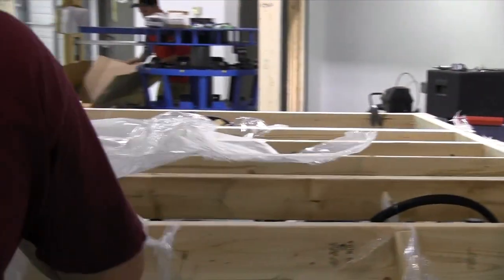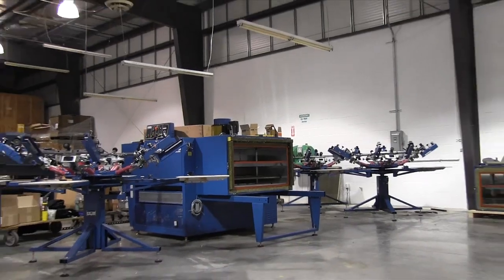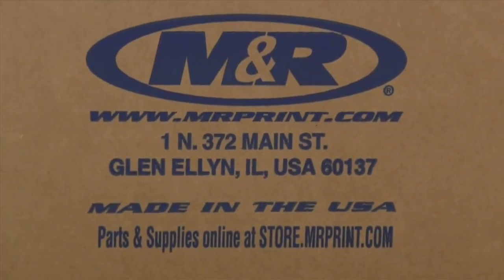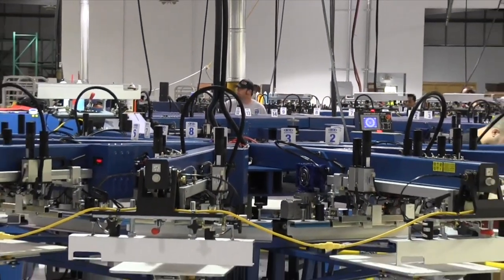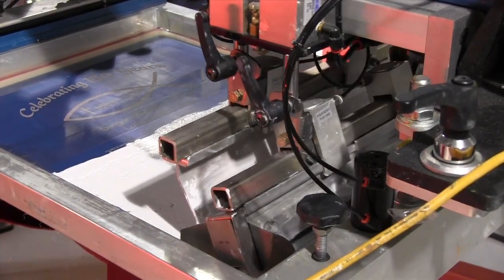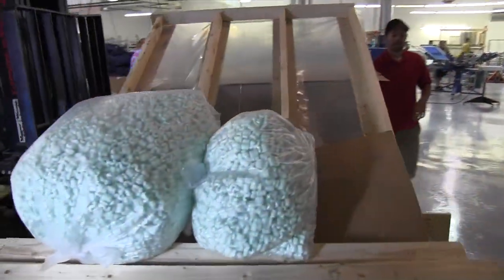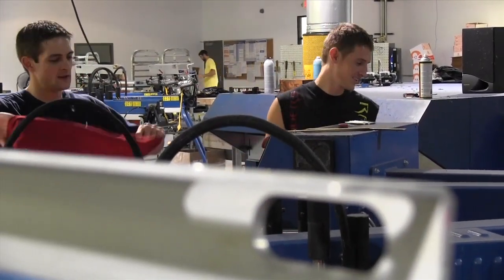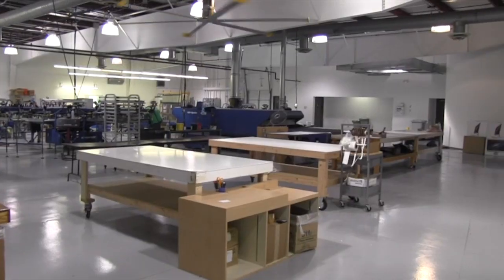R&R Enterprises: Aggressive Growth.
St. Louis area screen printer R&R Enterprises is expanding at an accelerated rate. The company recently added their fourth automatic press from M&R Print as well as three manual presses and a new dryer. Want to join our team?